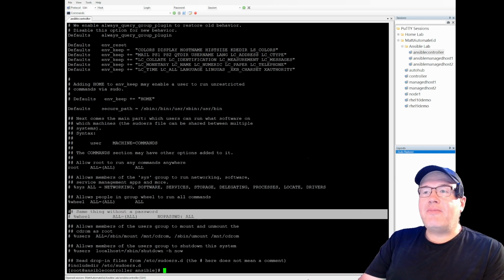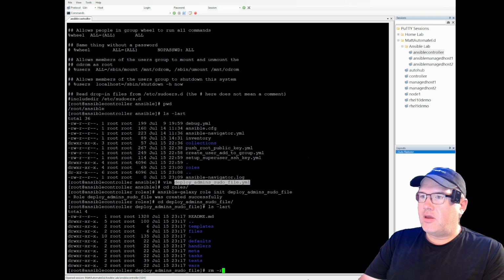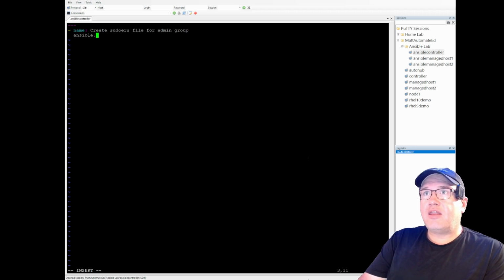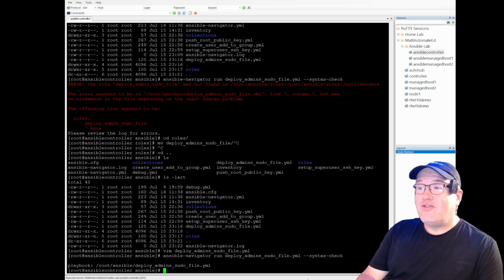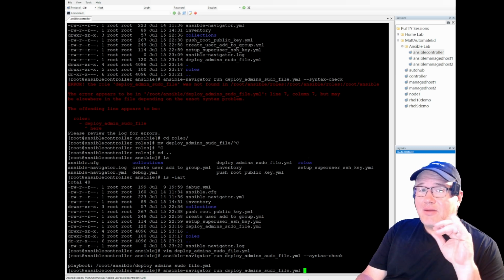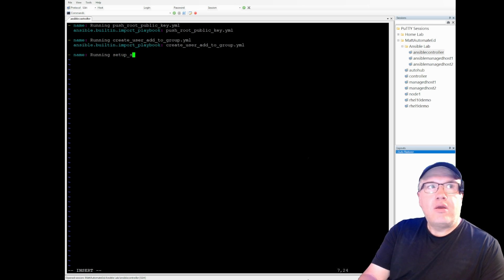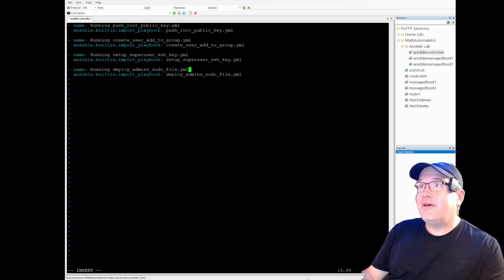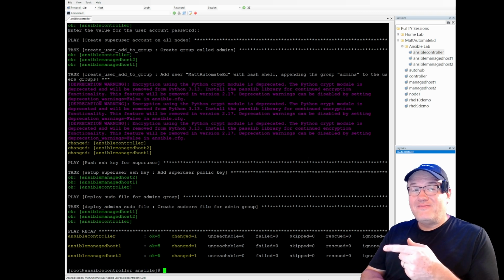E10 - Grant Sudo Access to a Superuser with Ansible | Ansible Lab (Part 6)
🚀 In this episode of Ansible Lab, we walk through how to grant sudo access to a superuser by automating the /etc/sudoers configuration using an Ansible playbook and Jinja2 templates!

👨‍💻 Whether you're building a lab or managing real infrastructure, this video gives you a repeatable method to ensure your superusers have the right privileges—safely and consistently.

📌 Timestamps:
0:00 Intro
1:01 /etc/sudoers example
2:14 Create Playbook
3:17 Create Role (ansible-galaxy)
4:06 Edit tasks/main.yml
6:03 Edit templates/admin_sudoers.j2
8:02 Edit defaults/main.yml
8:38 ansible-navigator (syntax-check)
9:53 ansible-navigator (run)
10:58 Bonus - create main.yml to run all root playbooks
14:47 Bonus - syntax check on main.yml
15:11 Bonus - run main.yml